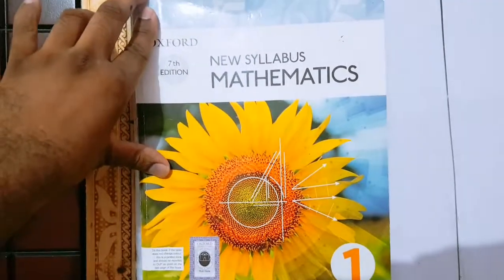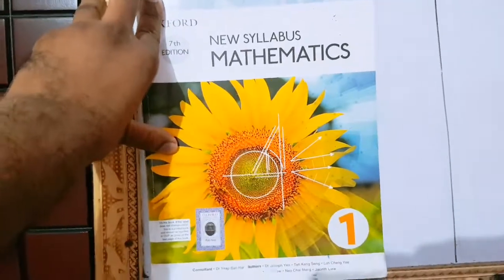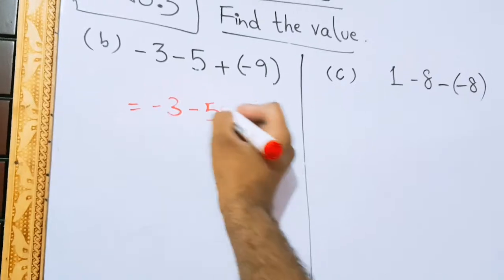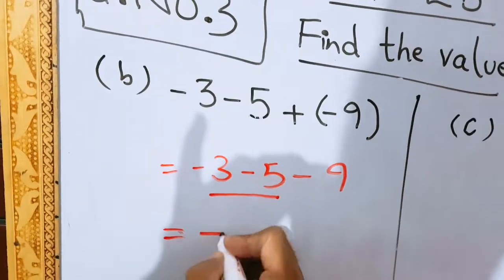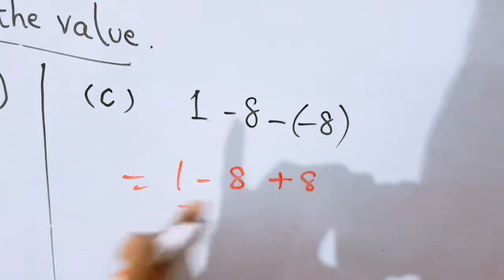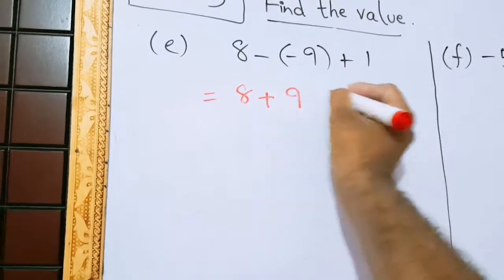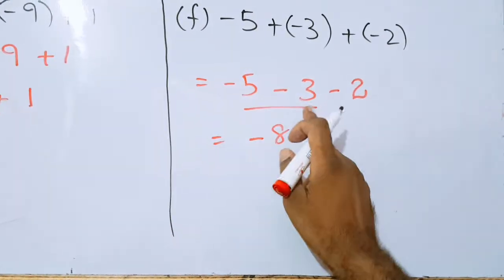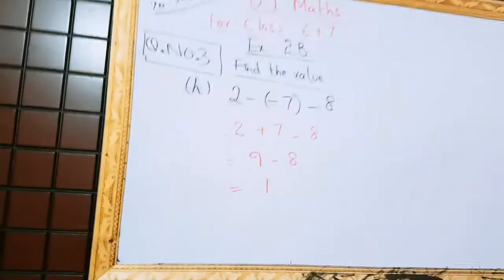Class 6 D1 Math Ex.2B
Ex. 2B
Q.No. 3